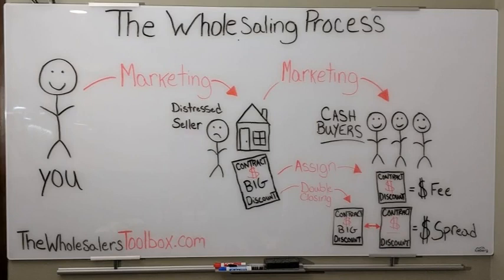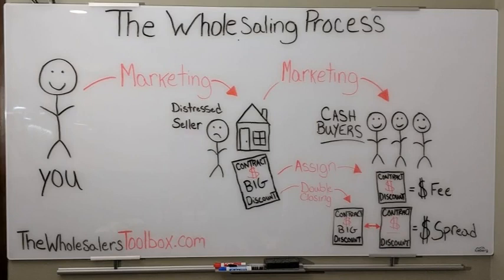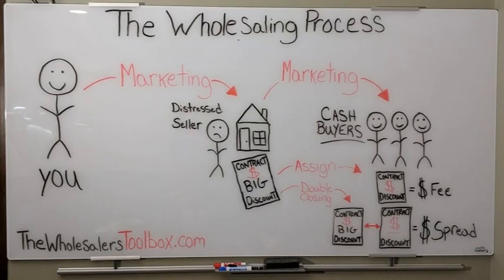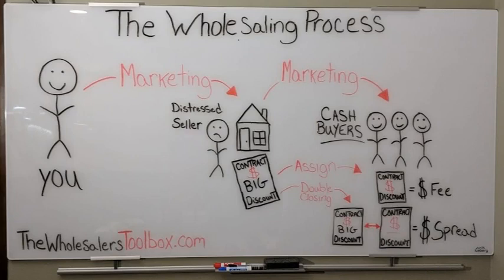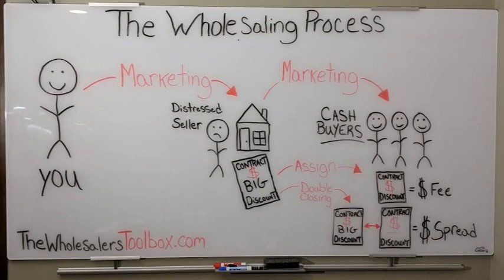Wholesaling Basics 101 - Wholesaling Real Estate Step by Step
We'll walk you through the basics and teach you how to wholesale real estate step by step.